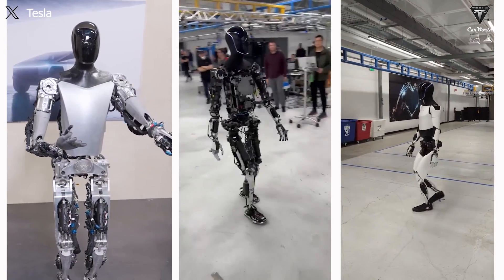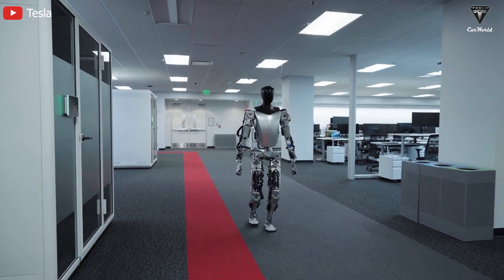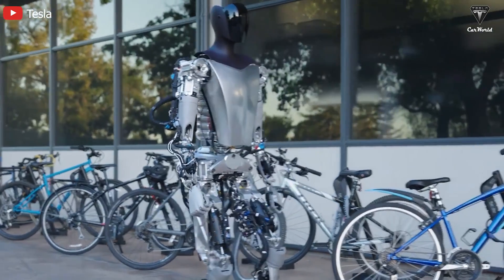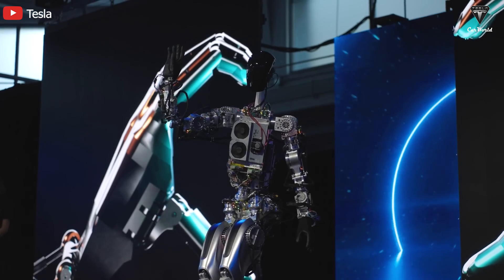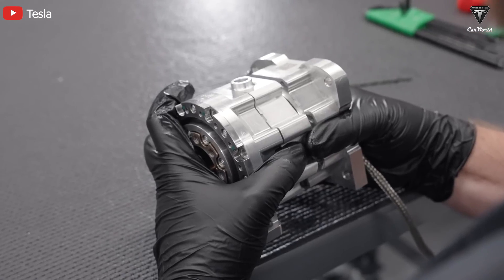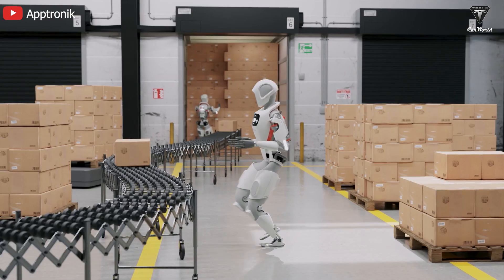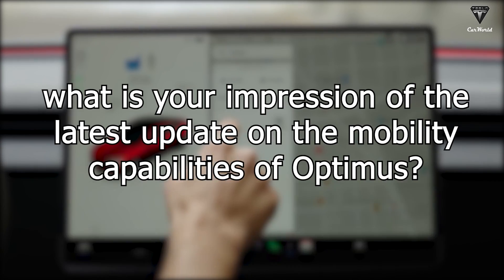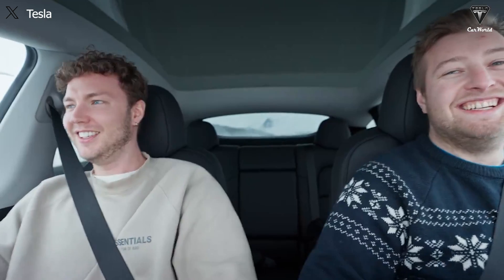It Happened! Elon Musk Revealed BIG Upgrade Tesla Bot Gen 3 - Optimus! Hit the Market in 2025!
Introduction: 🚀 Tesla's Optimus Revolution Unveiled! 🤖
Embark on a journey through the cutting-edge advancements in robotics as Tesla takes the stage with its latest creation – Optimus. 🌐 In this thrilling exploration, we delve into the groundbreaking upgrades, challenges, and future prospects of Optimus, the humanoid robot designed to redefine the landscape of artificial intelligence and robotics. Strap in as we dissect its remarkable mobility capabilities, Elon Musk's vision, and the transformative potential that Optimus holds for Tesla's future!

🚶♂️ Optimus' Agile Stride: Unveiling the Mobility Marvel!
Witness Optimus in action as it takes strides at an unprecedented speed of 0.6 meters per second! We break down Tesla's relentless pursuit of excellence, the 30% speed boost from its predecessor, and the implications for its role within the Tesla factory. Dive into the intricate details of foot placement, stability, and anticipate what the future holds for Optimus's acceleration trajectory.
🔄 The Evolution Continues: Speed, Stability, and Fluidity!
Join Tesla's Optimus Technical Lead, Milan Kovac, in an exploration of the latest updates beyond speed. From improvements in the vestibular system to enhanced ground contact logic, this section unveils the intricate dance of stability and confidence in Optimus's movements. Discover the subtle yet impactful addition of torso and arms sway, enhancing the robot's natural interaction within its environment.
🤖 Beyond Speed: Challenges and Triumphs in Hardware Development!
Elon Musk's bold vision sees Optimus not just as a hardware challenge but as a Future Money-Making Machine! Delve into the multidimensional challenges faced in creating this humanoid robot, from flexible movement to autonomous operation. We unravel Musk's acknowledgment of the complexities and the significant strides made by the Tesla team in overcoming these hurdles.
🌐 The Path to Optimus 2025: Challenges, Commitments, and Transparency!
Explore the intricate web of challenges Tesla faces on the road to Optimus 2025 sales. From assembling a dedicated team of engineers to addressing ethical concerns surrounding AI, we dissect the commitment to transparency and responsibility in AI development. Uncover the milestones, the anticipated functional tests, and Elon Musk's pledge to not create a destructive force.

01:18 What has Tesla improved in the latest Optimus update??
07:46 What challenges will Tesla overcome to keep up with the Optimus 2025 sales schedule?